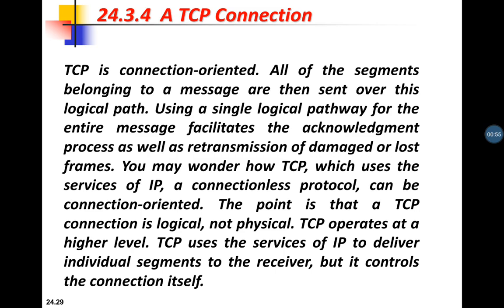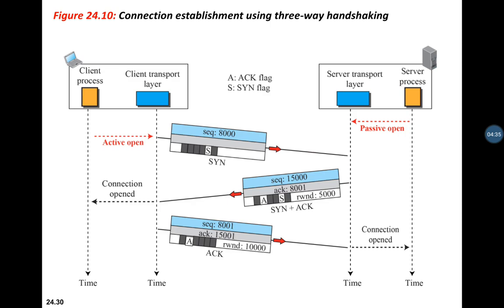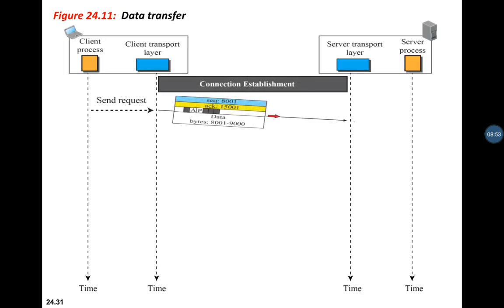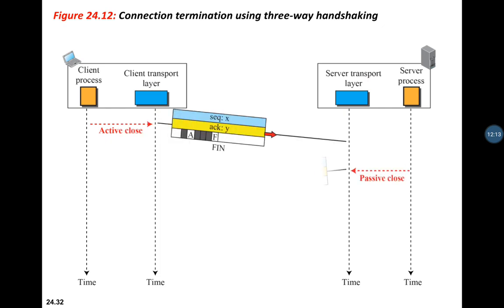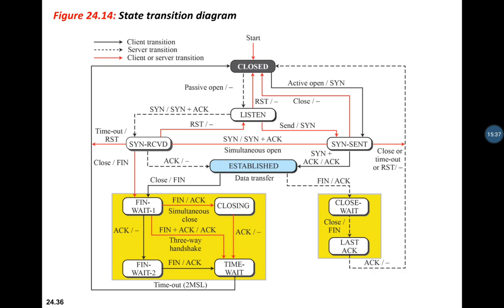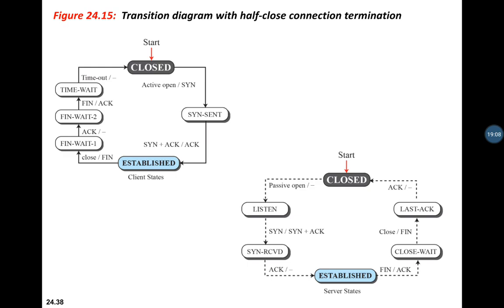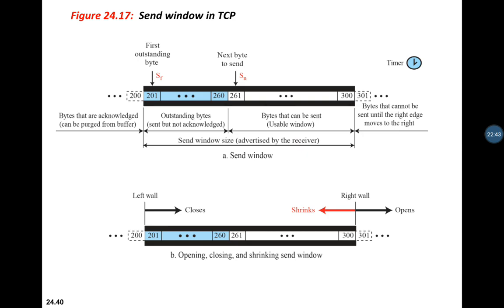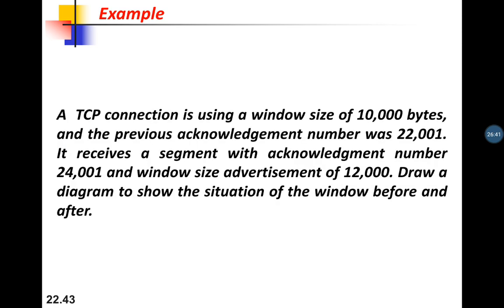6Sem-CCN-Module 5-Class 6- TCP connection/state transition diagram/windows